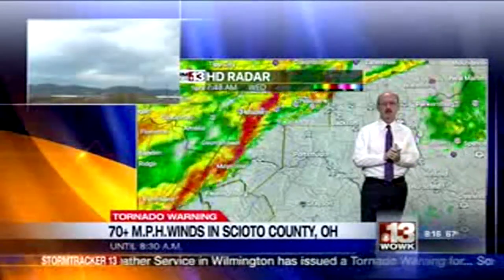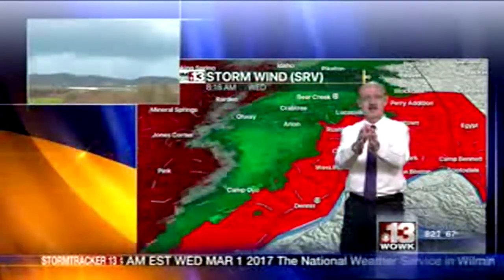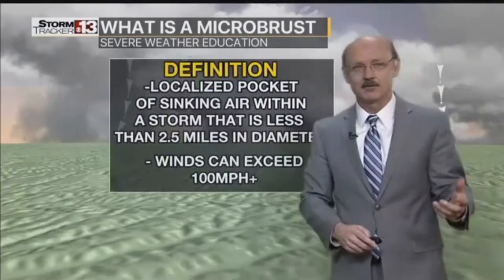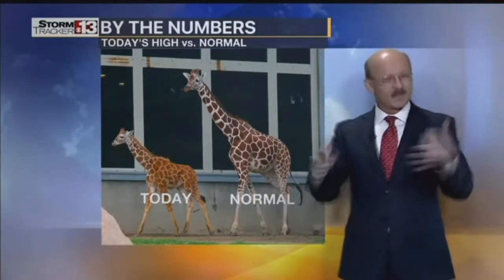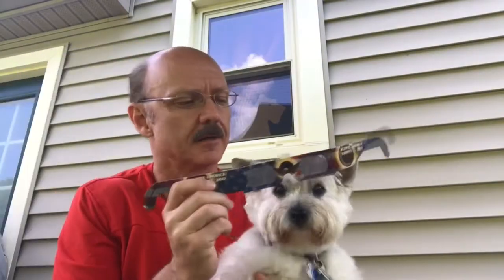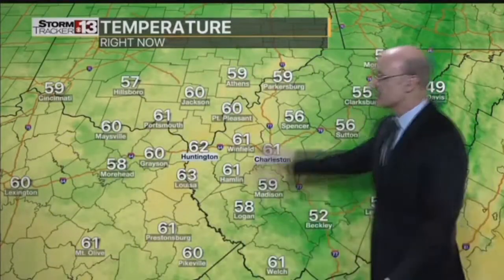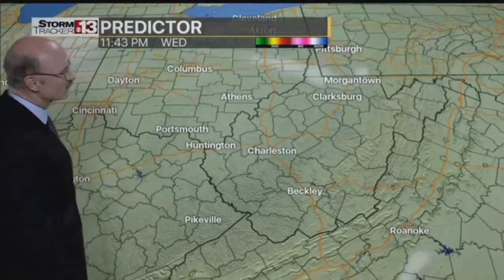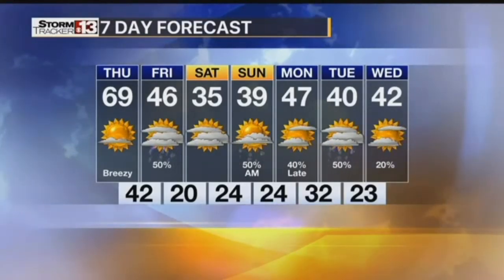Spencer Adkins AP Virginias 2017 Best Weathercaster Entry